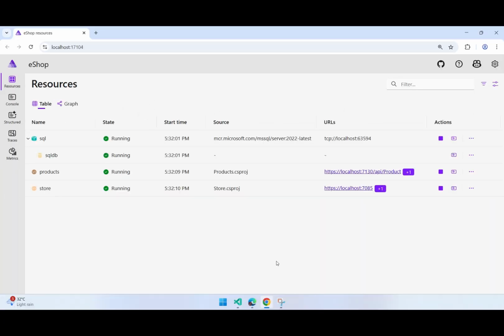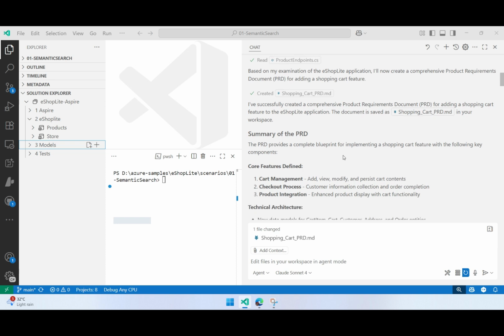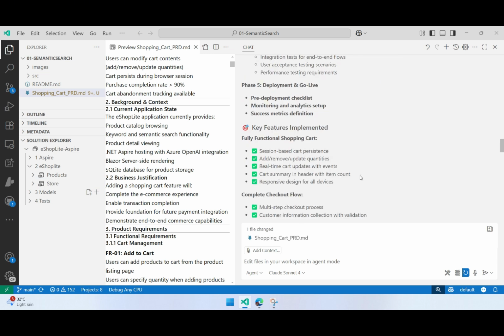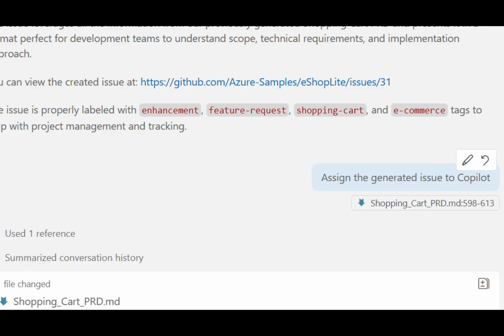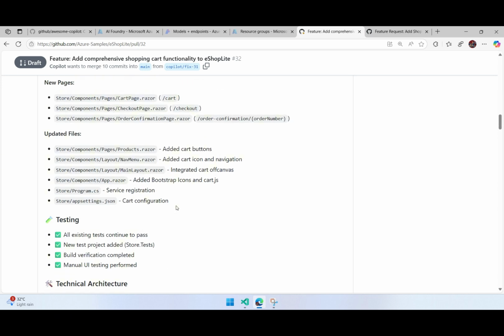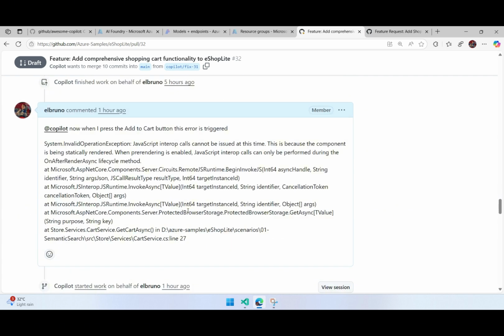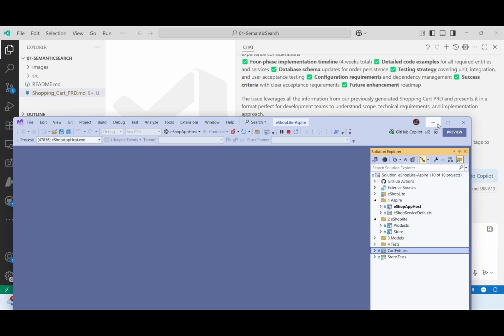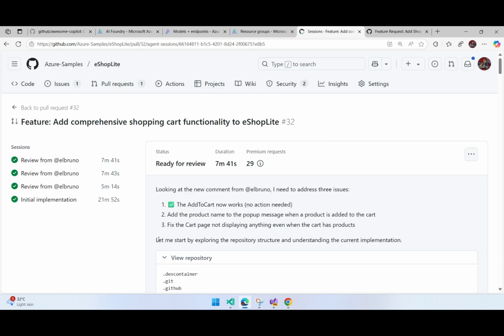GitHub Copilot Built a Full E-commerce Feature While I Watched ☕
🚀 Watch AI Agents Build a Complete Shopping Cart Feature from Scratch!

In this 8-minute deep dive, I'll show you the future of software development using Microsoft's AI-powered coding ecosystem. From generating a comprehensive Product Requirements Document (PRD) to deploying a fully functional shopping cart - all done by AI agents!

🎯 What You'll See:
✅ Claude Sonnet 3.5 in VS Code generating a detailed PRD with technical specs
✅ GitHub Copilot creating and managing GitHub issues automatically
✅ GitHub Copilot Coding Agent implementing the entire feature autonomously
✅ Real-time collaboration between human and AI for code refinement
✅ Complete .NET Aspire + Blazor Server implementation

🛠️ Tech Stack:
• .NET 9 + Aspire
• Blazor Server Components
• Azure AI Foundry models
• GitHub Copilot Ecosystem

This isn't just about AI writing code - it's about orchestrating multiple AI agents to handle the entire software development lifecycle. Perfect for developers, cloud architects, and anyone curious about the future of coding!